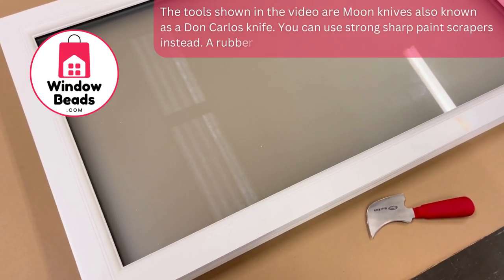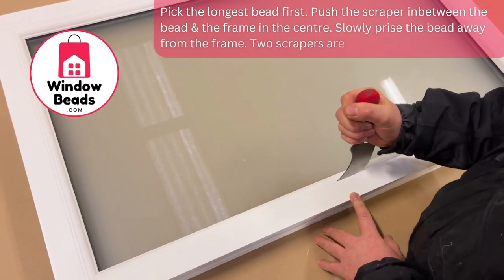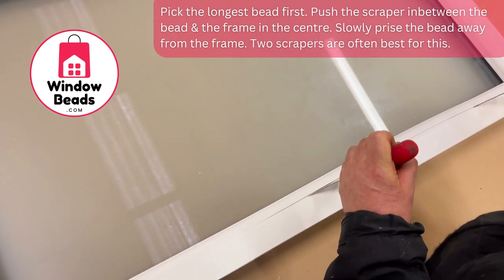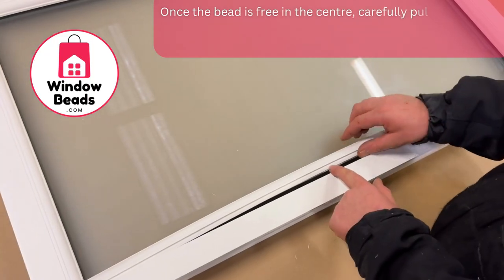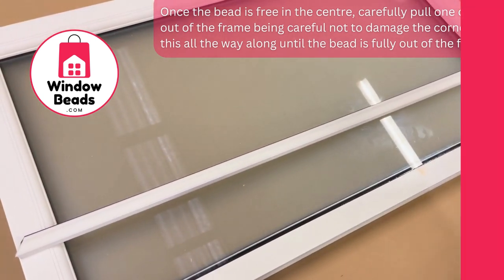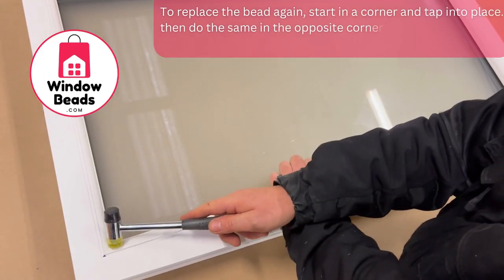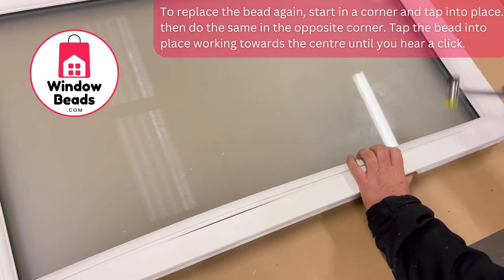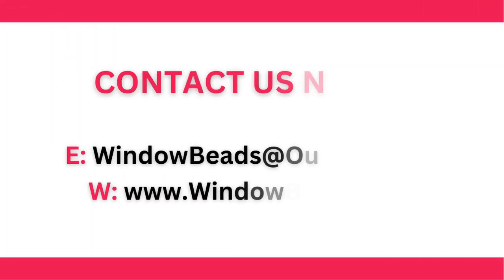The UK`s only dedicated replacement UPVC Window Glazing Bead Store...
We are the UK`s only dedicated UPVC Window Glazing Bead online store. With hundreds of bead types in stock we cover most options in the market.